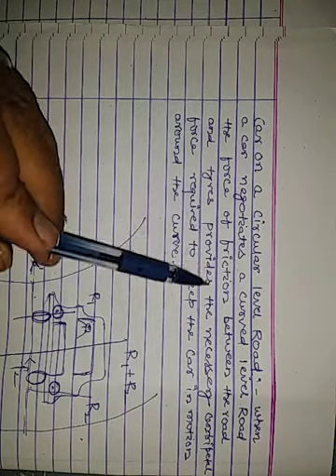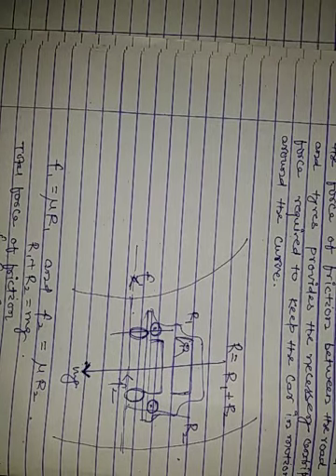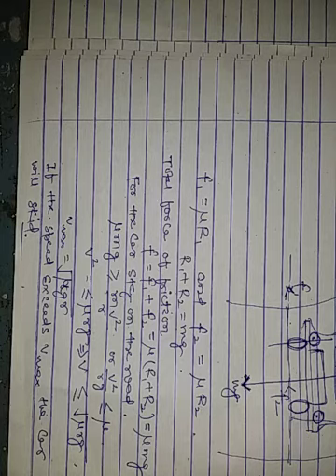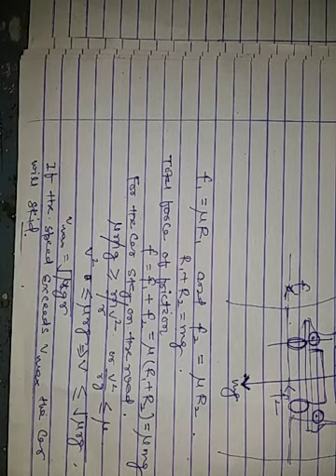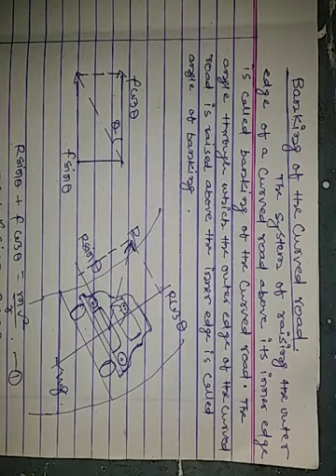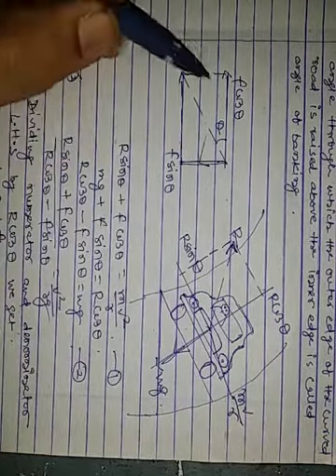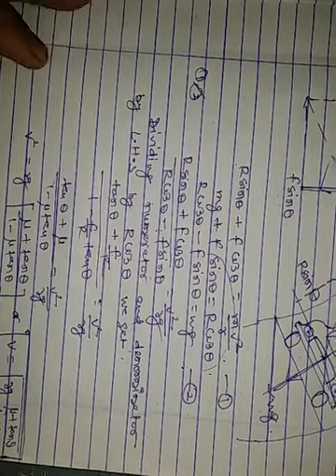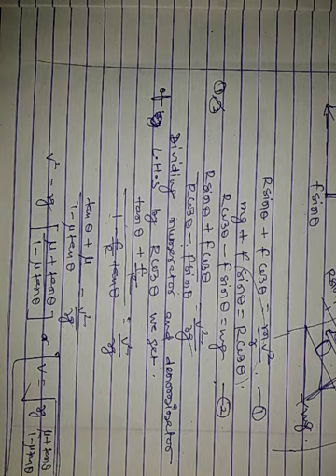Class 11 Physics 5th video on friction by Rajeev sir